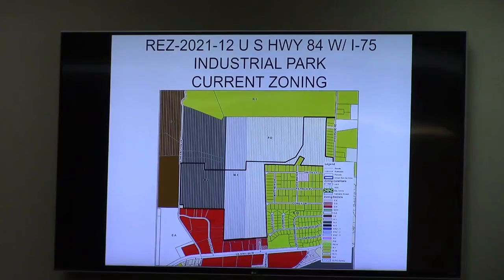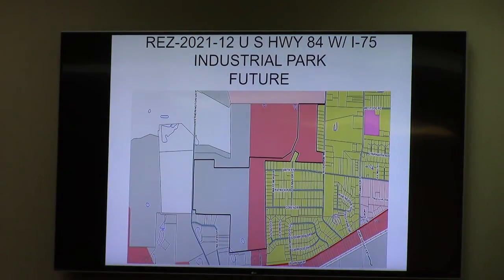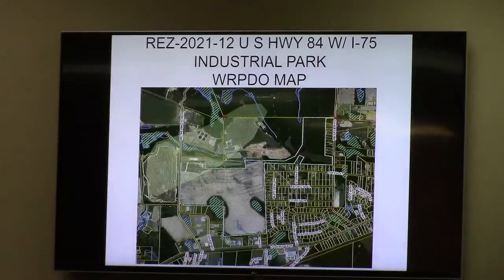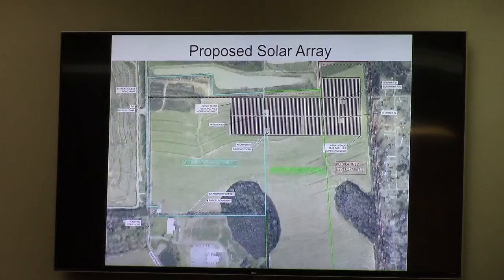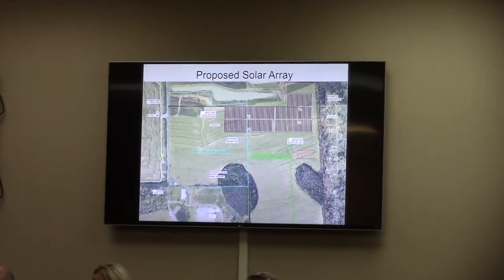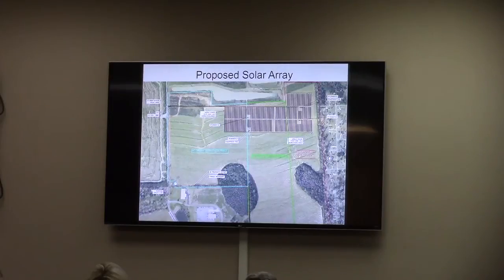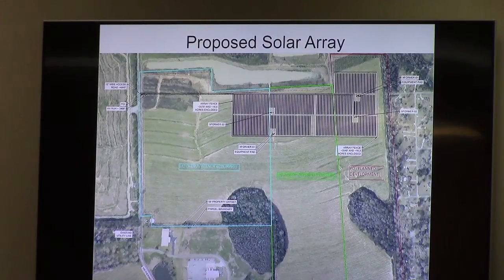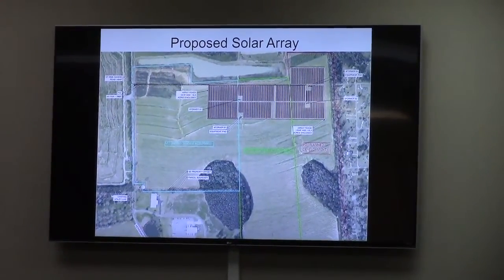6. REZ-2021-12 Hwy 84W & Wetherington Lane, M-1/M-2/P-D to M-1/M-2/P-D (Amendment) @ GLPC 2021-07-26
6. REZ-2021-12 US Hwy 84W (I-75 Industrial Park), Hwy 84W & Wetherington Lane, 0058 082, 282.05 ac., M-1/M-2/P-D to M-1/M-2/P-D (Amendment)